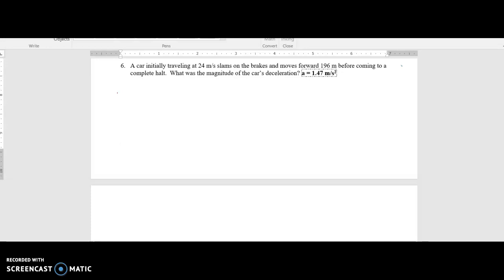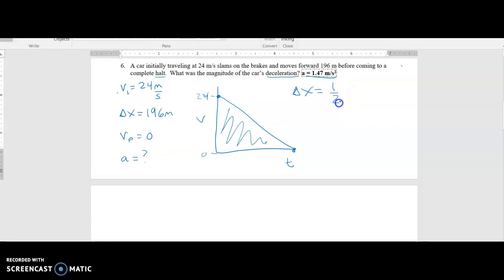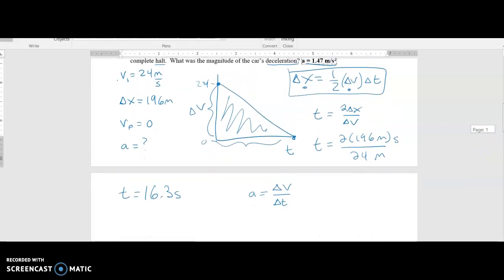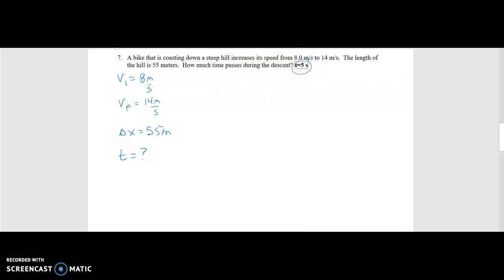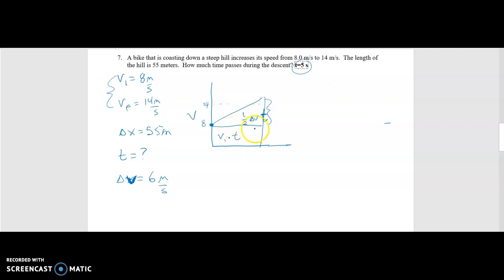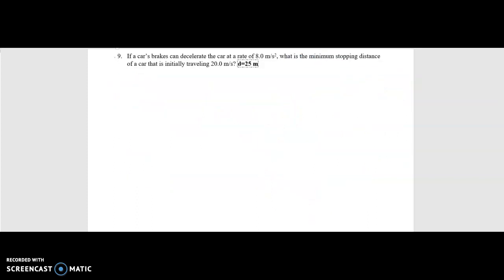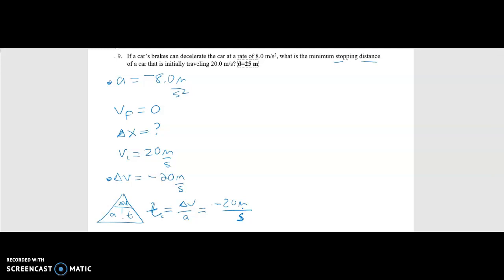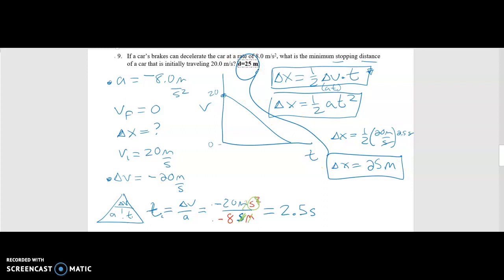Unit 2 - Using vt graphs to solve kinematics problems